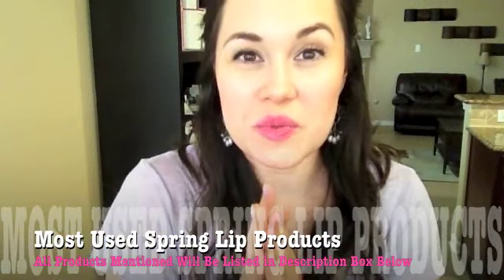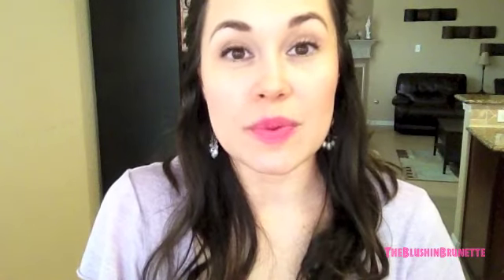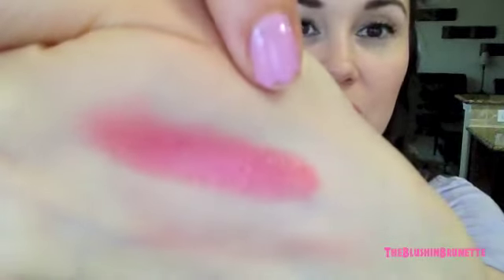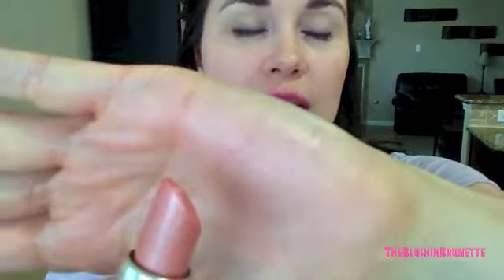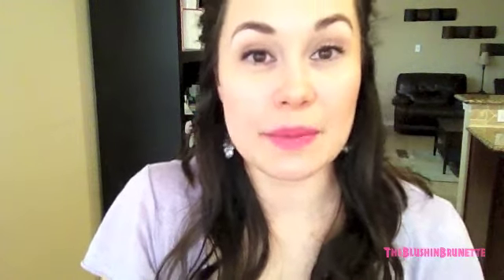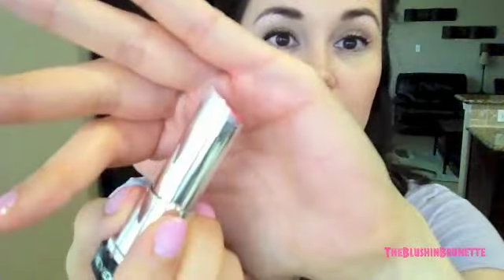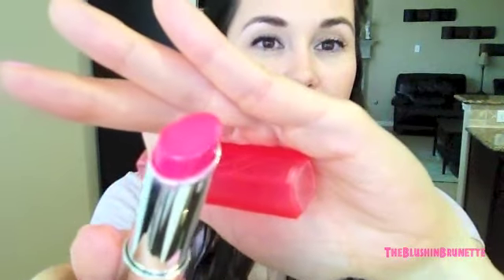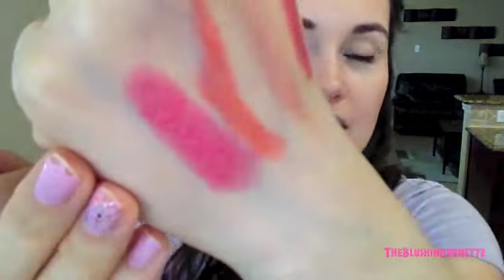♡My Most Worn Spring Lip Products♡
♡WHAT I'M WEARING:
lipsticks: revlon's sweet tart & revlon's super lustrous gloss in pink whisper
earrings: silpada
blush: tarte cheek stain in flush and wet n wild's heather silk
nails: orchid lilac of the valley (found only at HEB grocery stores in Texas) & nicole by opi's rainbow in the s-kylie on accent nails
♡PRODUCTS MENTIONED:
estee lauder lipstick in pink champagne
clinique lipstick in precious pink
revlon lip butters in creamsicle, tutti frutti, & sweet tart
rimmel exaggerate lip liner in pure 005
revlon super lustrous lip gloss in pink whisper